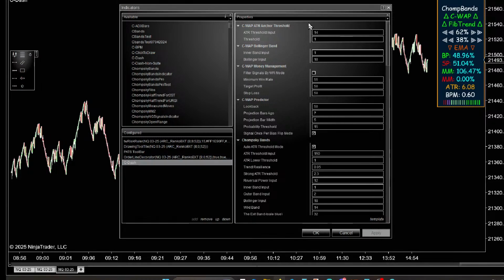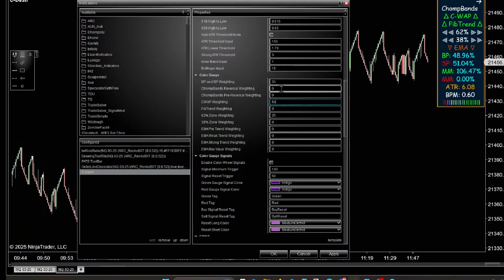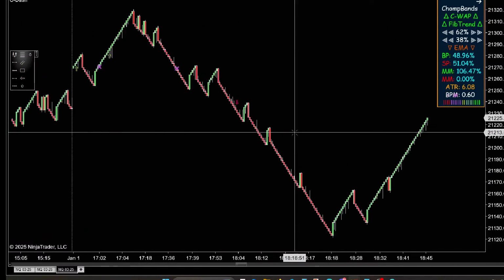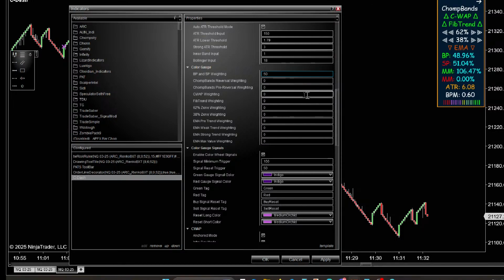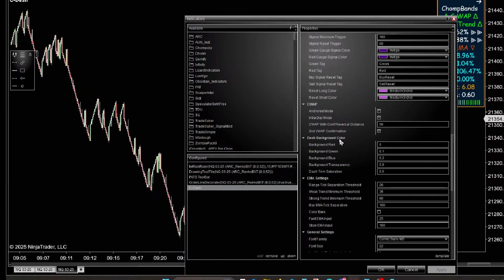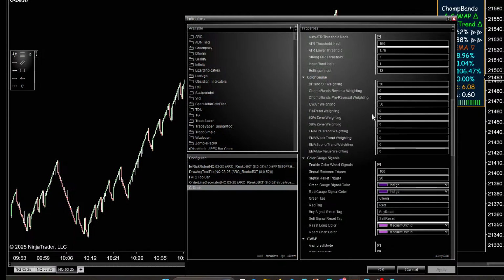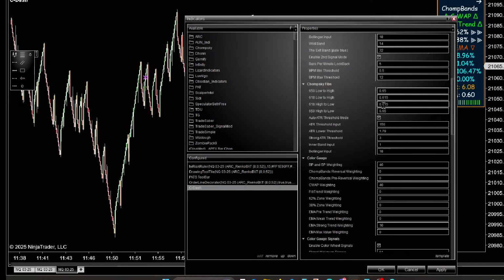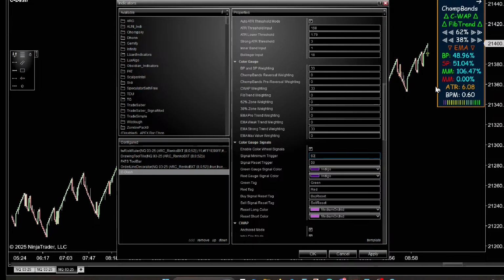Chompsky Dash Signals overview